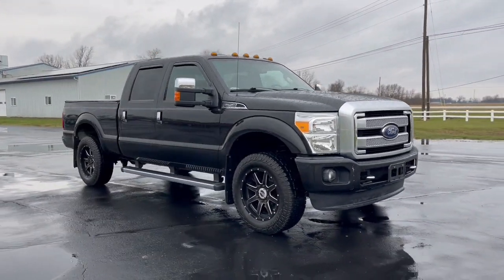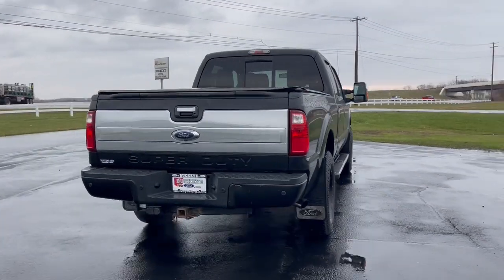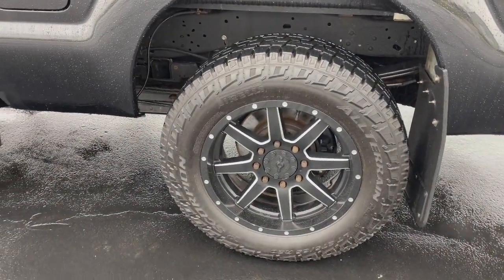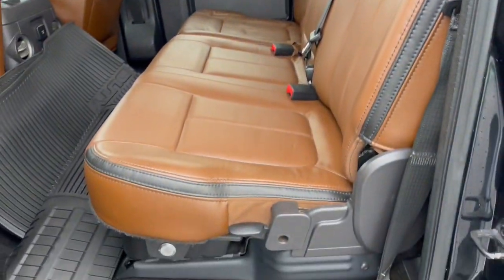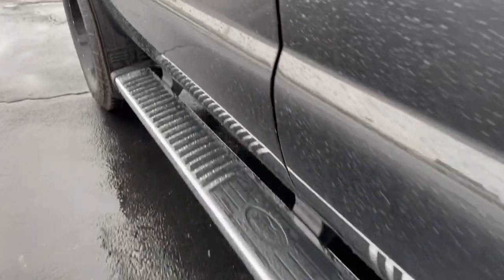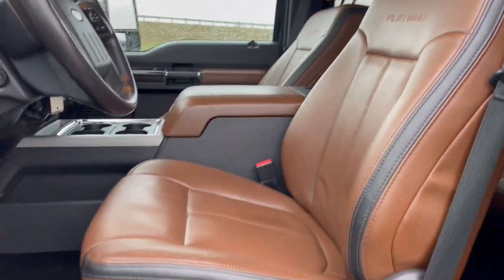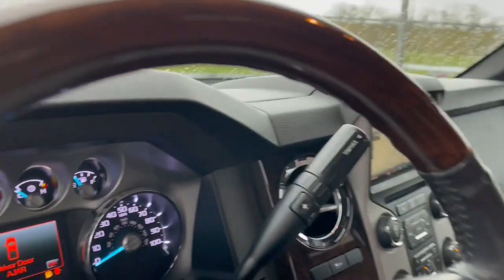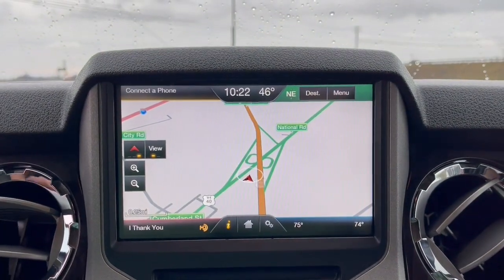2015 Ford F-250SD London, Springfield, Columbus, Dayton, Hilliard, OH P11585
Tuxedo Black Metallic Used 2015 Ford F-250SD Platinum available in London, Ohio at Buckeye Ford. Servicing the Springfield, Columbus, Dayton, Hilliard, OH area.

Buckeye Ford
110 Us Highway 42